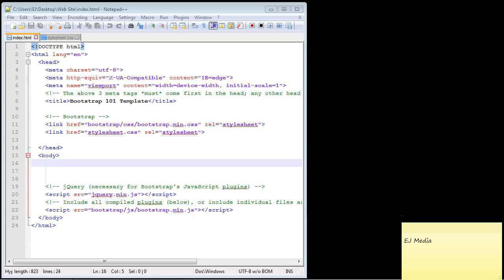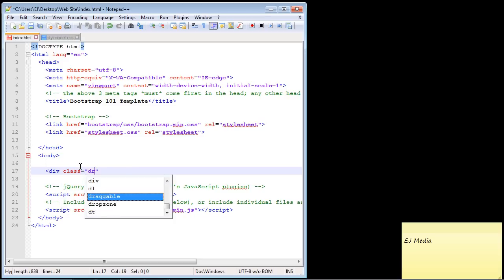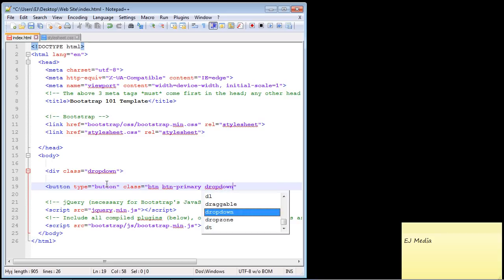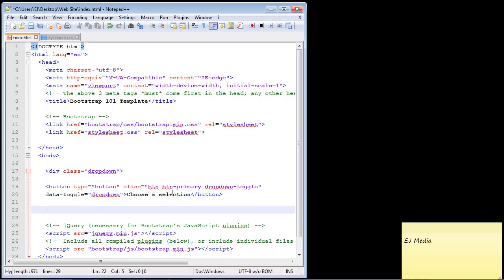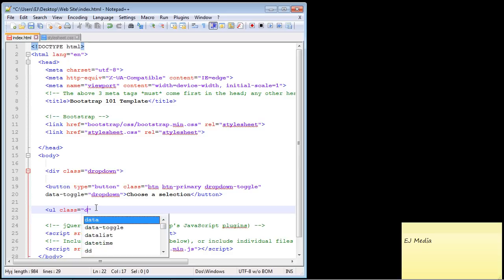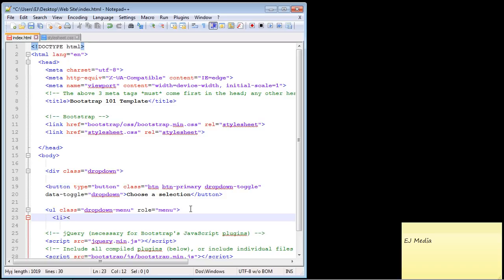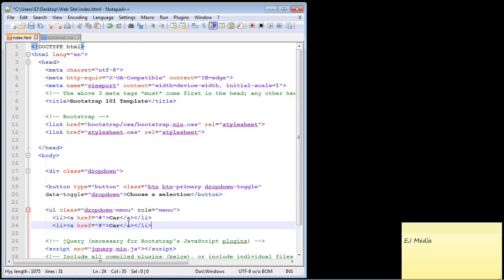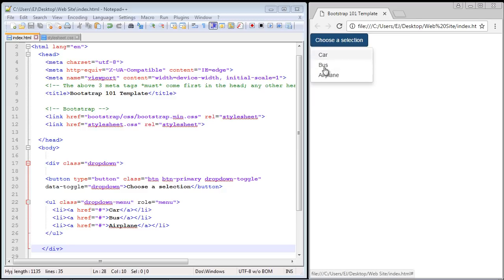Bootstrap Tutorial for Beginners - 16 - Dropdown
Dropdown menu in Bootstrap.